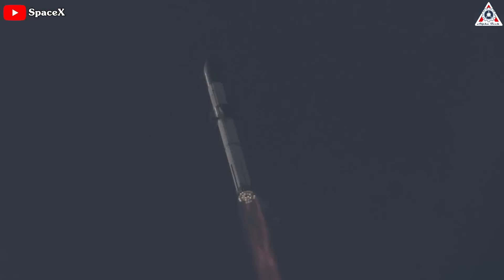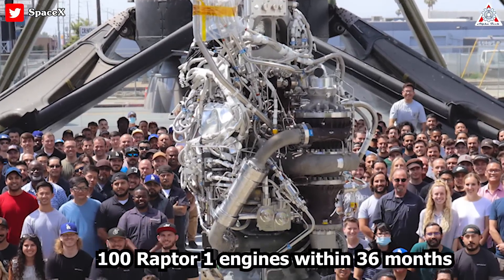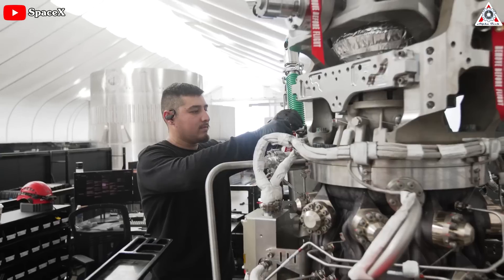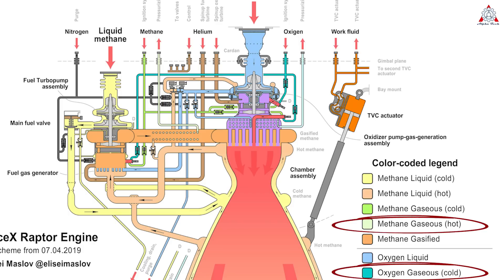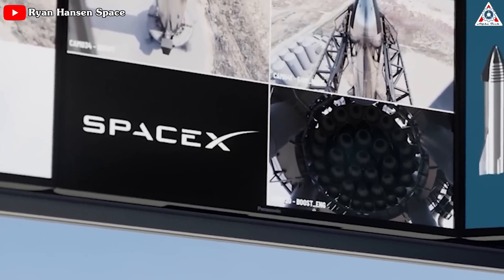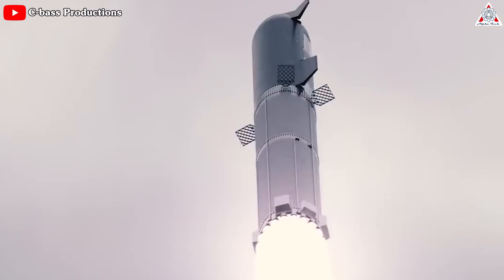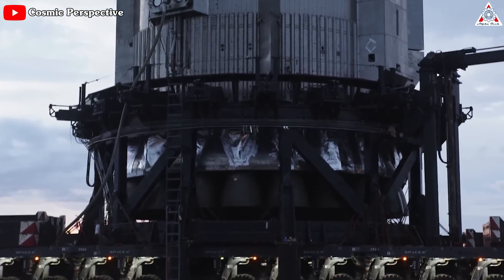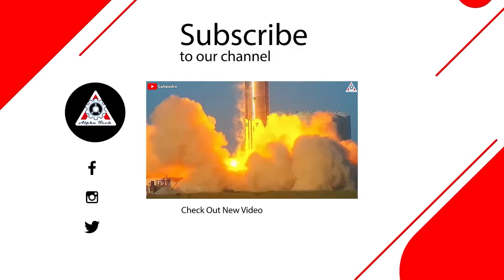Musk declared: SpaceX finally FIXED the Booster engines 'problem'...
1) 🎵 ABOUT ALL TRACK IN MY VIDEO 🎵
🎵 Track Info:
The Corporate Upbeat by Infraction
🎵 Track Info:

Elon declared: SpaceX Starship Booster engines "PROBLEM" have been FIXED...
After its inaugural orbital launch, Starship encountered several issues. As of now, SpaceX is undertaking over 1000 upgrades for the spacecraft before embarking on its next endeavor.
One of the key areas of focus is the Starship's engine. Elon Musk, the CEO of SpaceX, has officially revealed how to solve the problems with the Raptor engine, ensuring it is ready for the upcoming launch with improved reliability.
So, How has the Raptor engine been modified?
Rocket development is a complex and challenging endeavor, and one of the most critical aspects is the engine. The engine is what propels the rocket, making it the key component for success.
In the inaugural launch, several engines experienced power loss. This issue arose as soon as the rocket began to leave the launch pad, before accelerating to approach orbit. Elon Musk explained this problem by stating, 'On the first flight, we used a real mishmash of engines built at different times.' and describing it as a 'hodgepodge.'